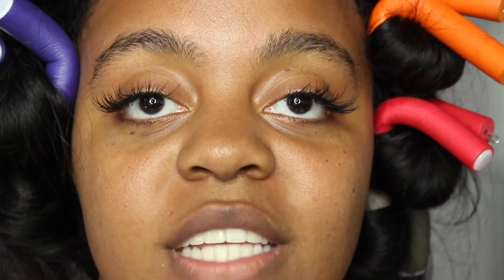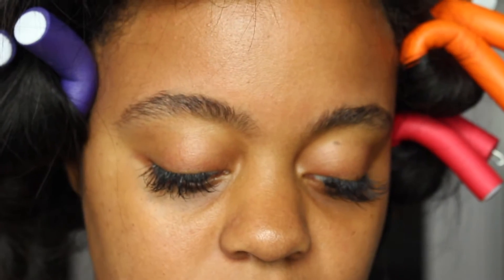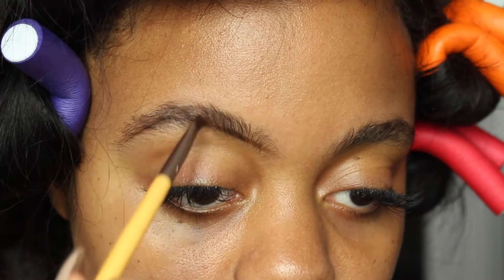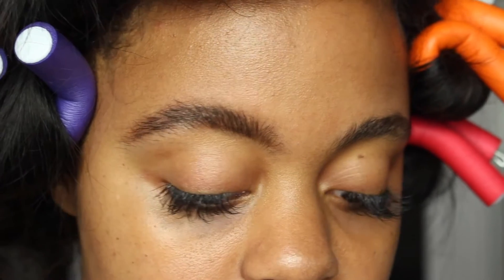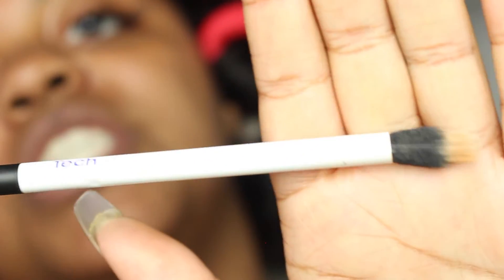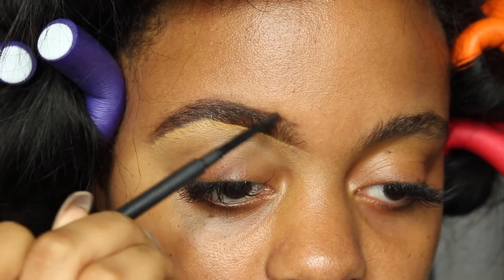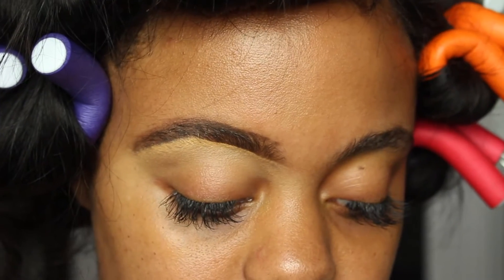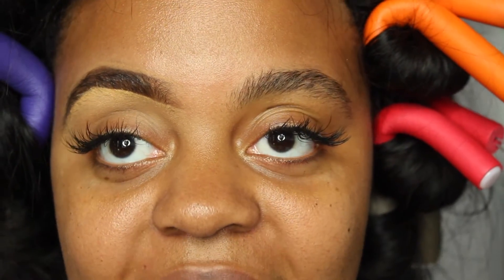How I Fill In My Un Groomed Eyebrows